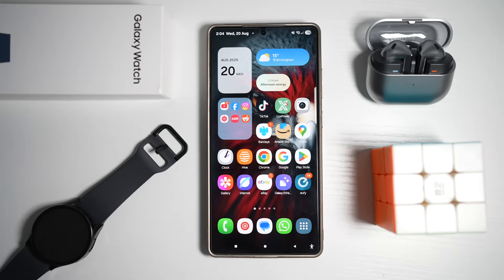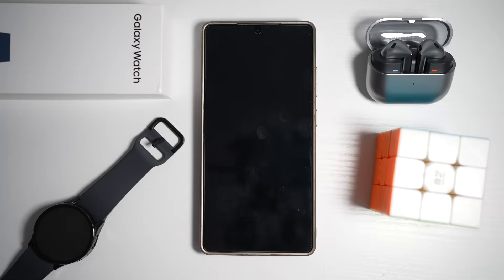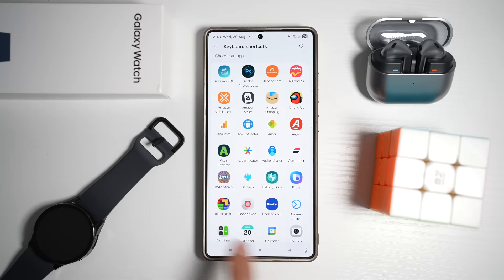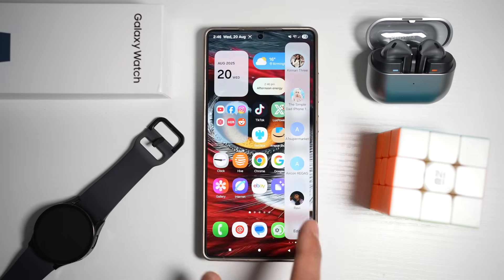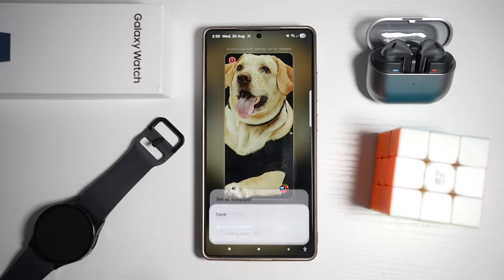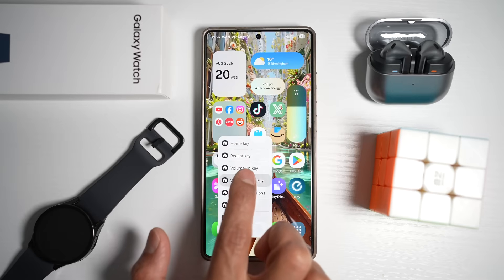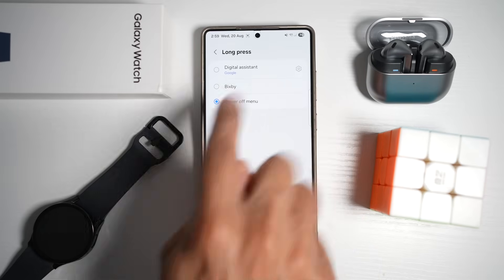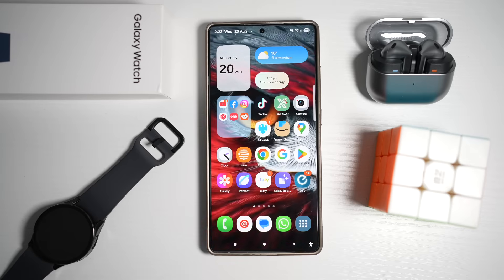80% of Samsung Users Are Not Using These Feature!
Unlock the full potential of your Samsung Galaxy S25 Ultra (and many other Galaxy devices) with these 7 hidden features! From animated charging effects to customizing your side key, these tips will help you personalize your phone, save time, and make everyday use way more fun.

👉 In this video, you’ll learn how to:

Add an animated charging screen

Turn on the keyboard shortcut menu

Add quick contacts to the Edge Panel

Apply the horizontal flip lock screen effect

Set wallpaper directly from Instagram with AI Select

Change your volume panel color

Assign the side key button to open any app

✨ These tricks are shown on the Samsung Galaxy S25 Ultra, but you can try them on other Galaxy devices too.